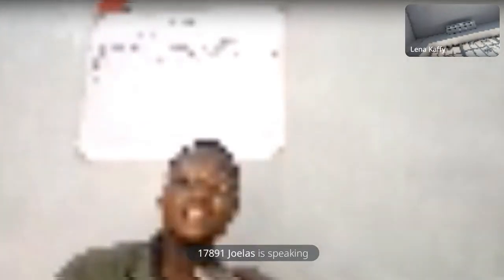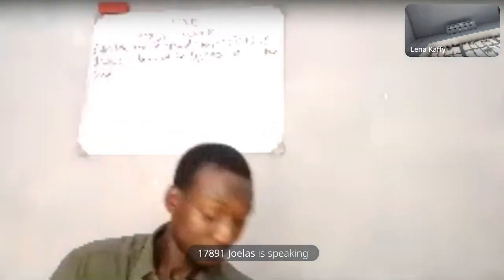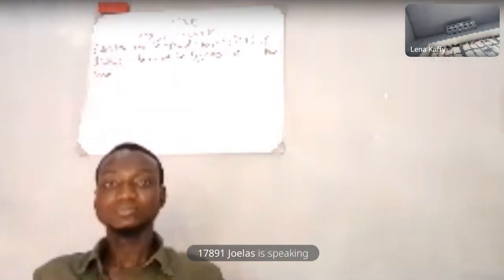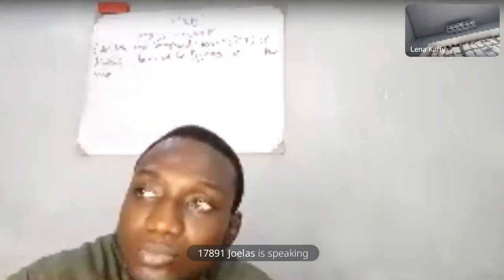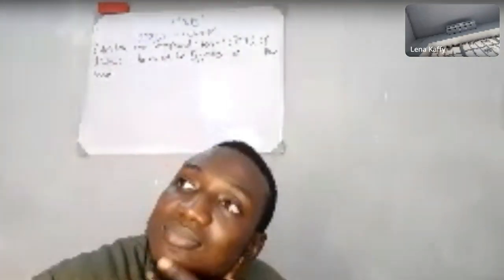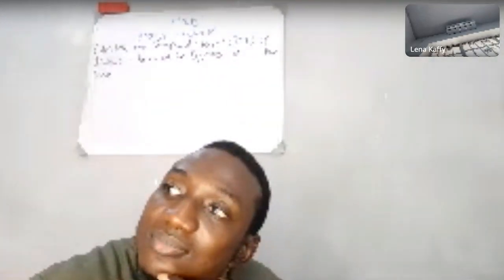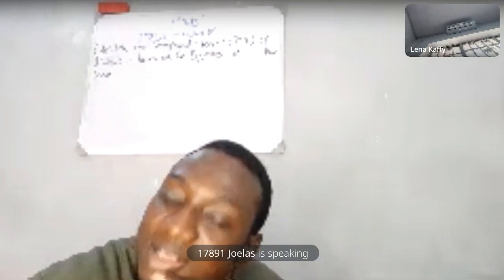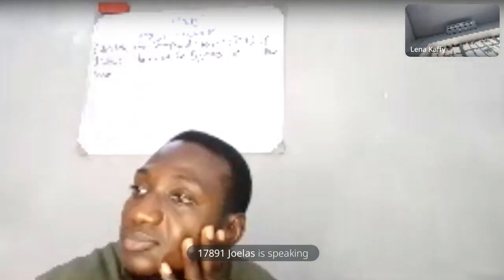COURSE REVIEW | CIT104 | SER 3